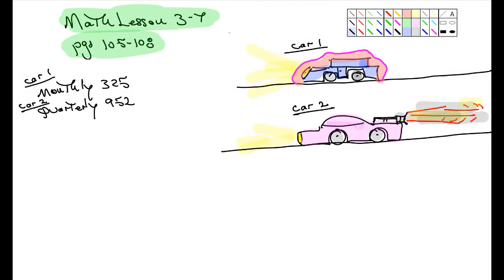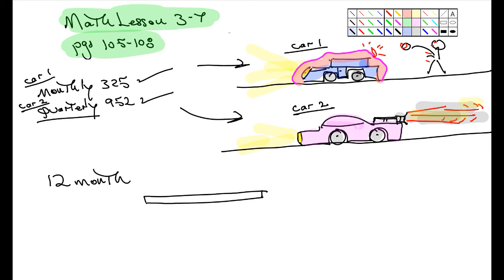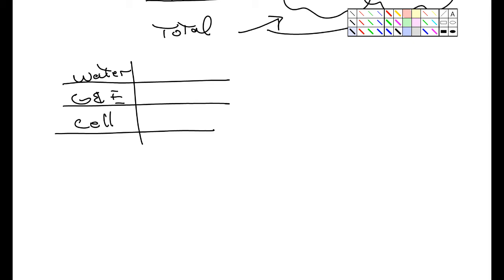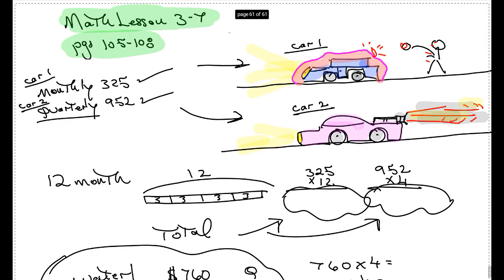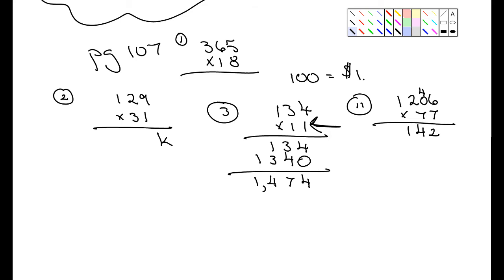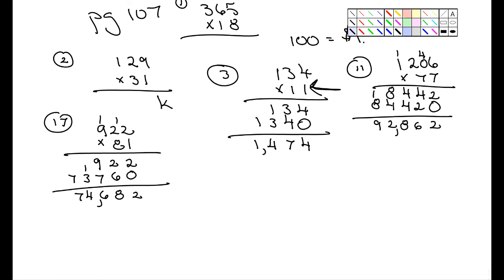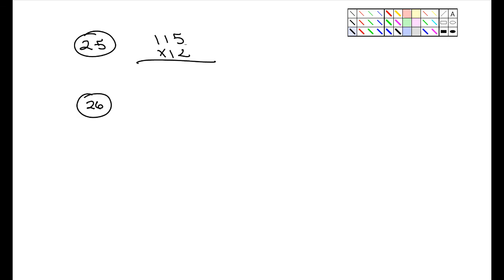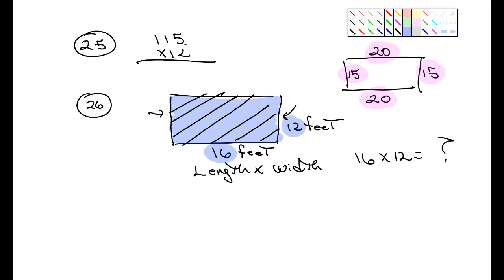5th Grade Math Envision 3-7